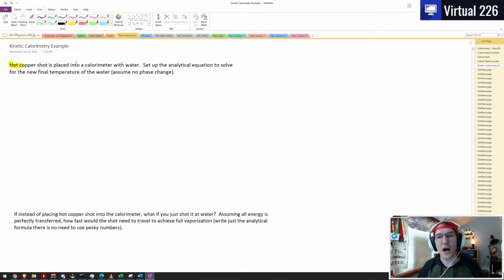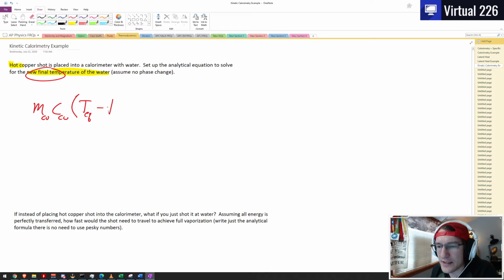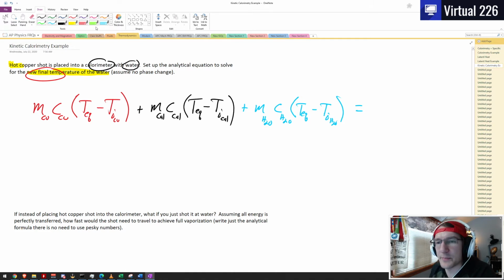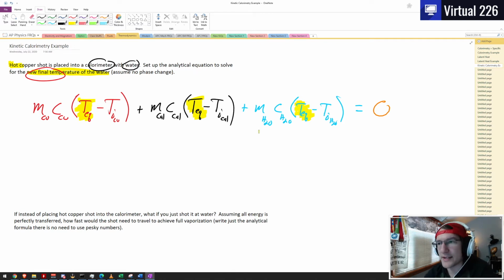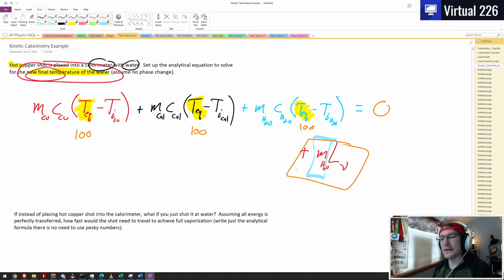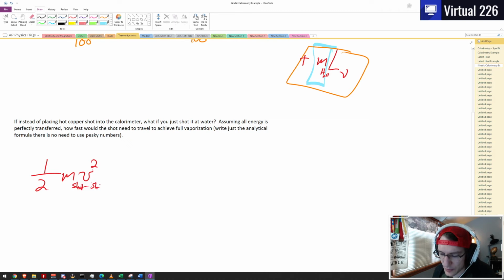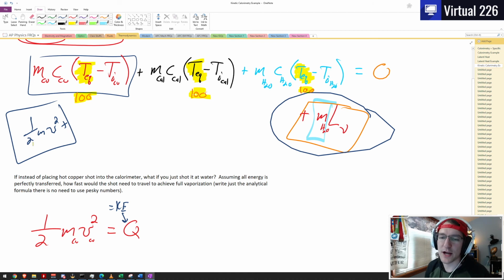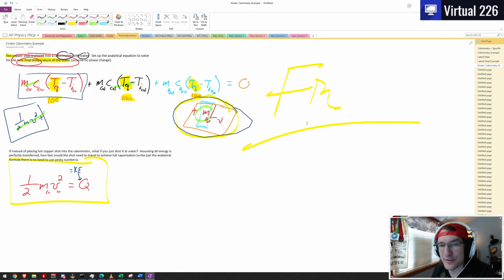AP Physics 2 Thermodynamics - Other Calorimetry Ideas Vid